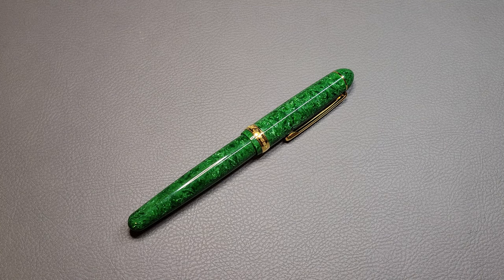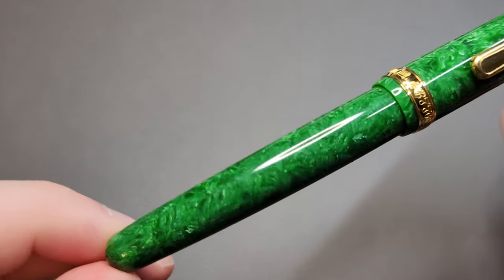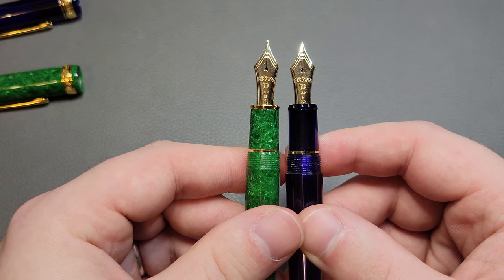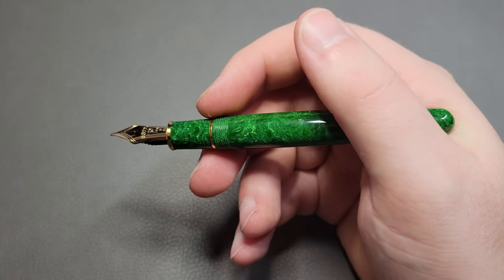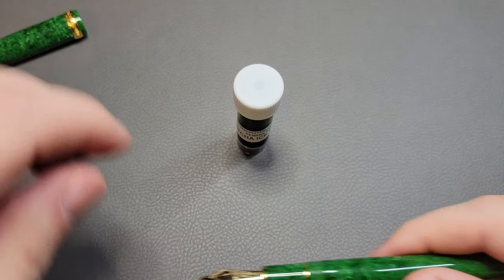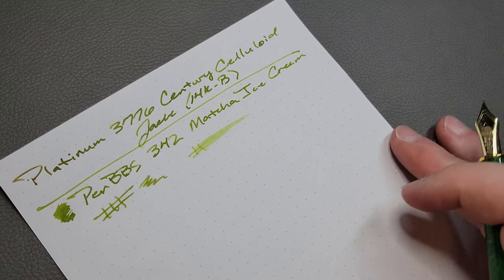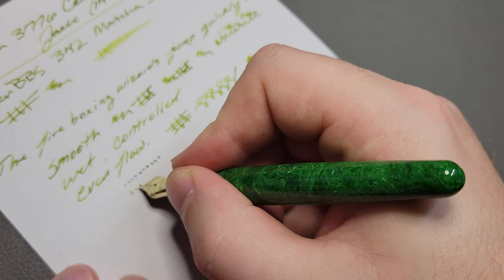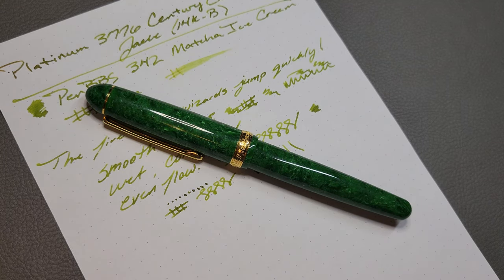Platinum 3776 Century Celluloid Jade Fountain Pen Review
My review of the Platinum 3776 Century Jade Celluloid fountain pen inked with PenBBS #342 Matcha Ice Cream. The paper, as always, is Rhodia 80gsm Dot Pad.